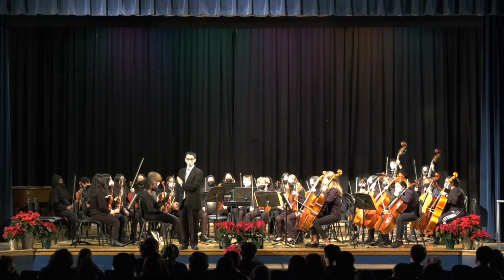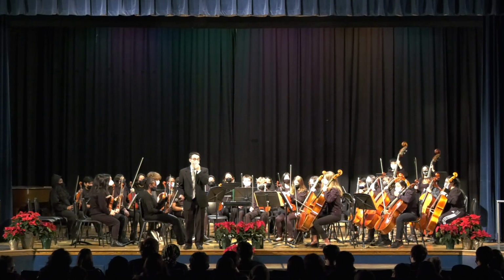Beginner Orchestra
Winter Orchestra Concert 2021
Lincoln Park High School